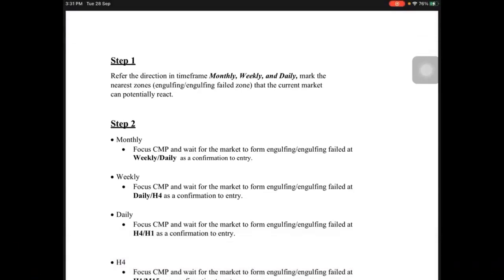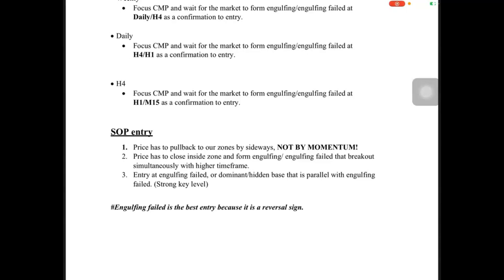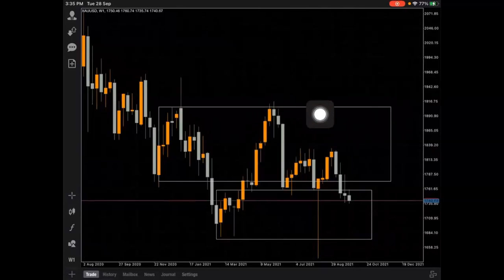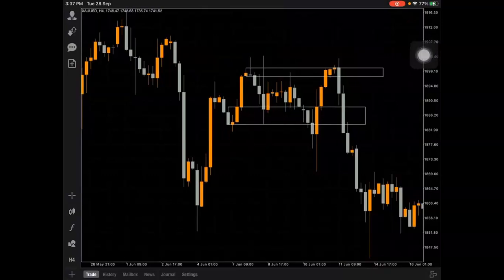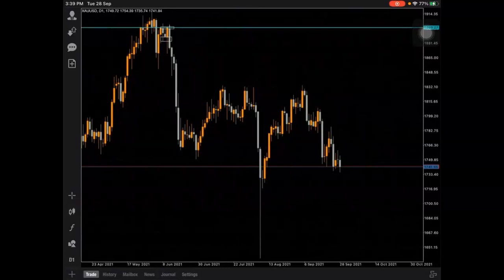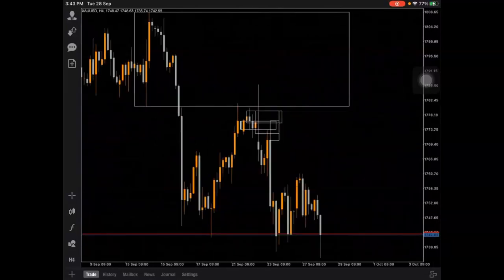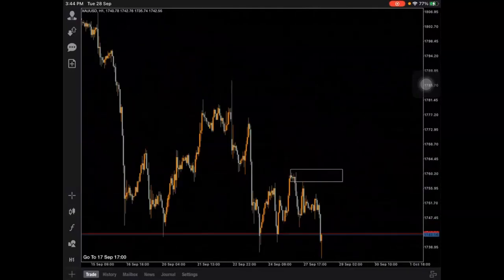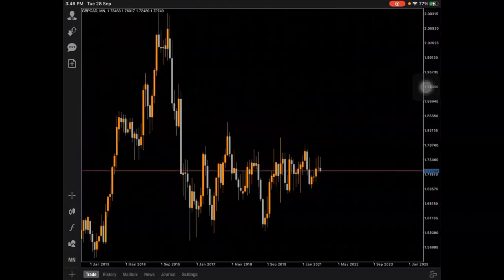06 Final Chapter Full SOP Entry